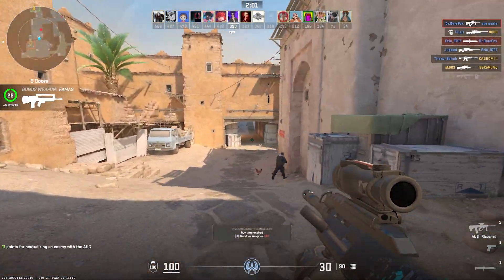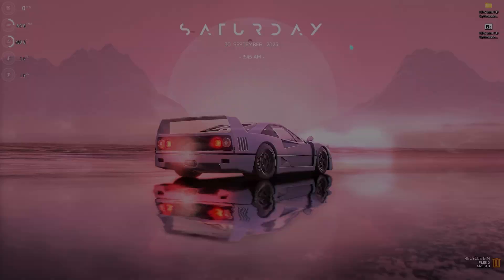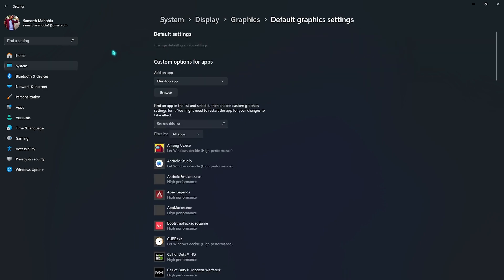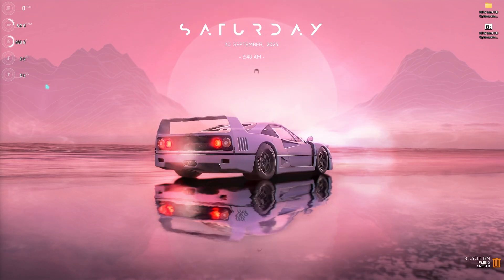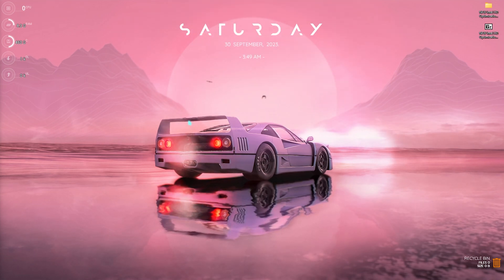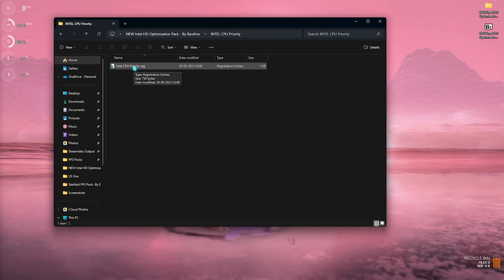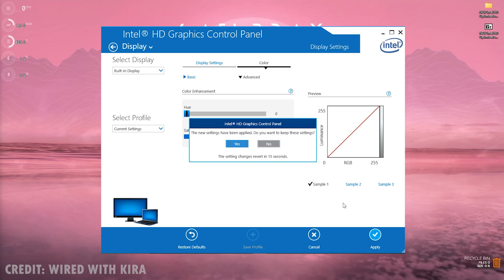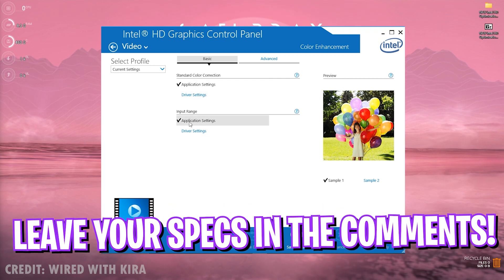BEST INTEL HD GRAPHICS SETTINGS for Gaming and Performance!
▬▬▬▬▬▬▬▬▬ஜ۩۞۩ஜ▬▬▬▬▬▬▬▬▬
▬▬▬▬▬▬▬▬▬ஜ۩۞۩ஜ▬▬▬▬▬▬▬▬▬

🔽 Download Links 🔽

🔽 Timestamps 🔽
0:00 - Amazing Intro
0:22 - Update Latest Intel HD Drivers
0:47 - Essential Windows Settings
1:44 - De-Animate Windows
2:16 - System Configuration
2:43 - Create a Restore Point
3:09 - Intel HD Optimization Pack
4:07 - Best Intel HD Panel Settings
5:29 - Amazing Outro